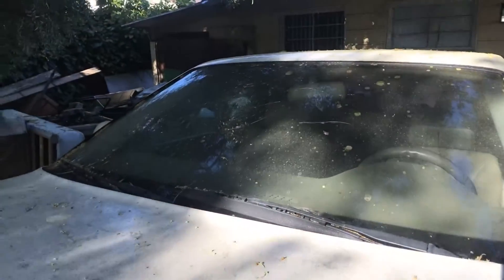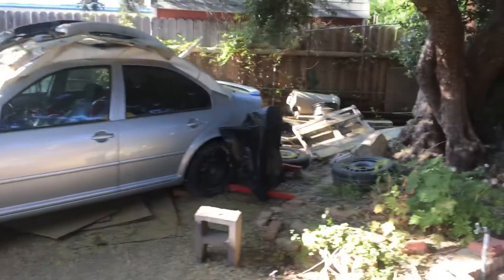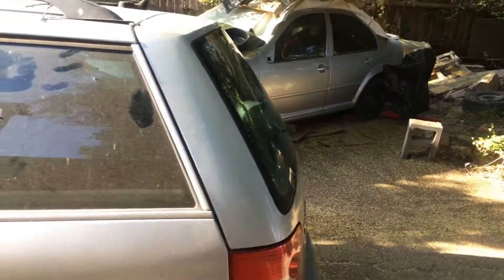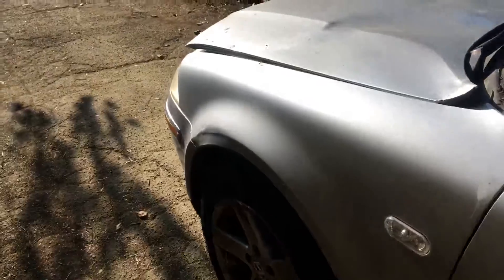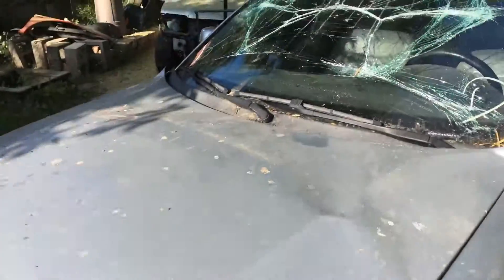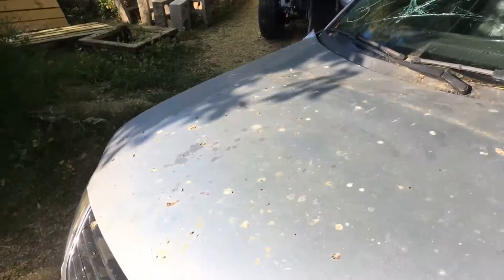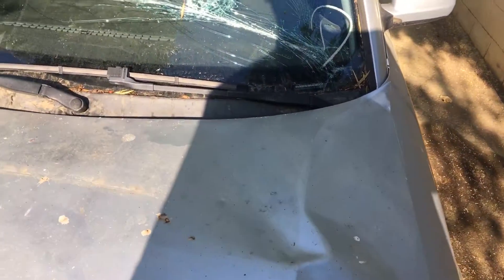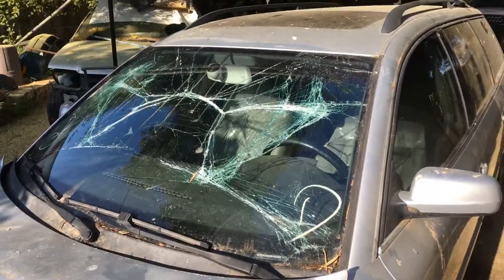Audi A8 VW Passat “What happens to windshield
Test driving the Passat be5.5 on the road going 40 forgot the front hood wasn’t properly latched in the windshield got broken... BIG OOPS